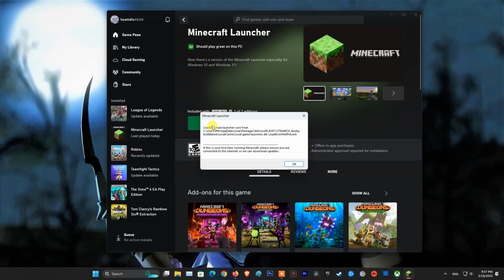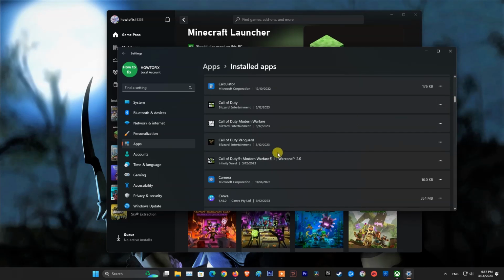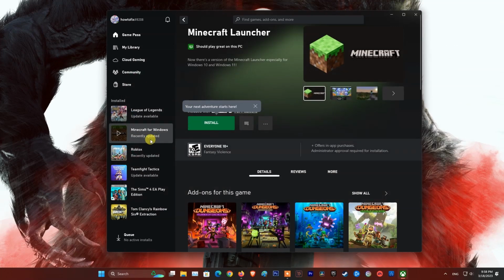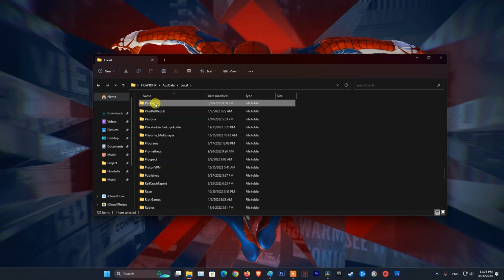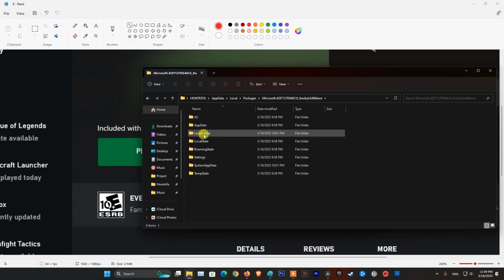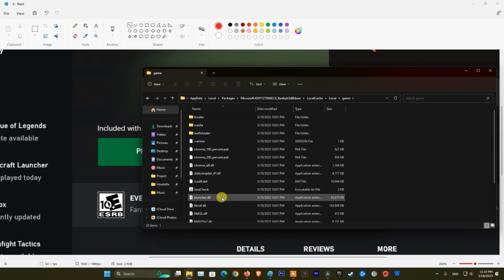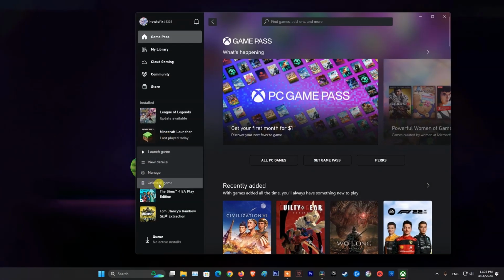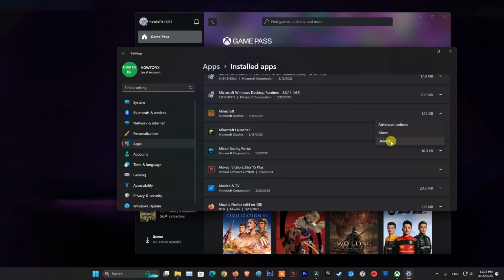3 Ways To Fix Minecraft Launcher Couldn't load launcher core | launcher.dll: LoadErrorNotPresent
Minecraft is a sandbox game developed by Mojang Studios. The game was created by Markus "Notch" Persson in the Java programming language.

Minecraft is a allowing players a large amount of freedom in choosing how to play the game. The game world is composed of rough 3D objects—mainly cubes and fluids, and commonly called "blocks"—representing various materials, such as dirt, stone, ores, tree trunks, water, and lava. The core gameplay revolves around picking up and placing these objects. These blocks are arranged in a 3D grid, while players can move freely around the world. Players can "mine" blocks and then place them elsewhere, enabling them to build things. The game also contains a material called redstone, which can be used to make primitive mechanical devices, electrical circuits, and logic gates, allowing for the construction of many complex systems.